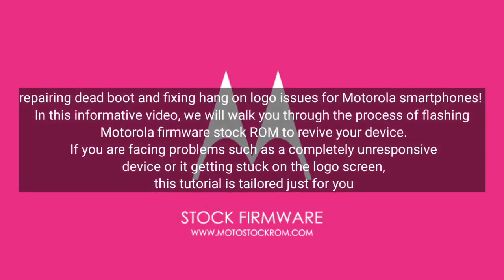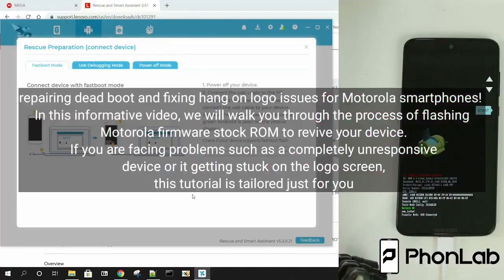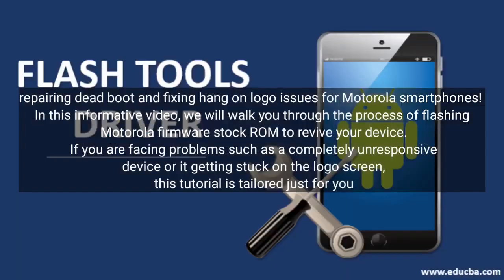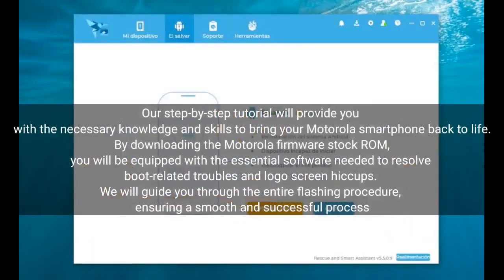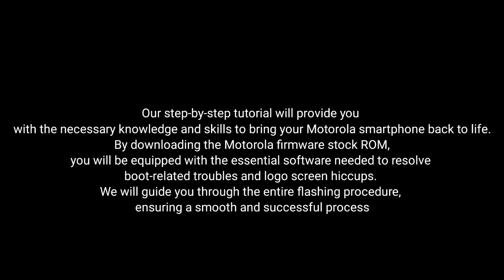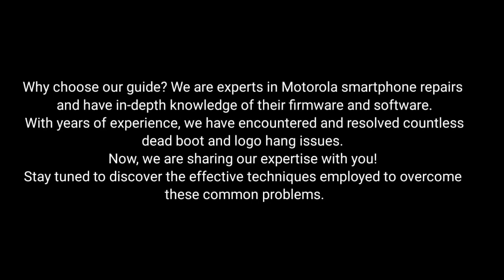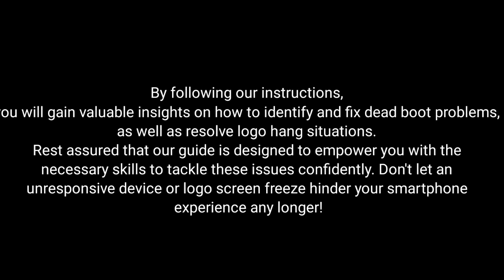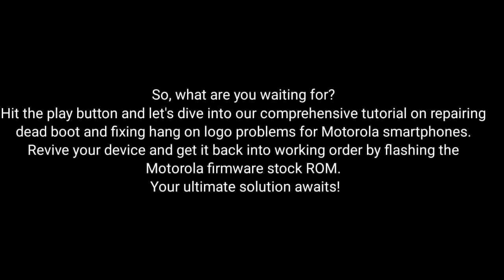Moto G Stylus 5G XT2131-1 Stock ROM Flashing (Official Firmware Only)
Important Note:
Always back up your data before attempting any softwvare modifications.